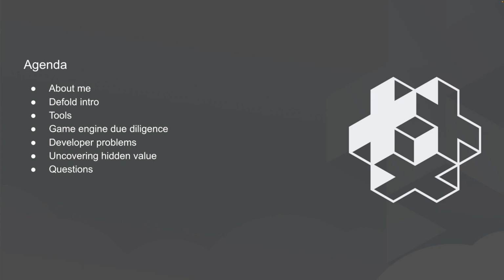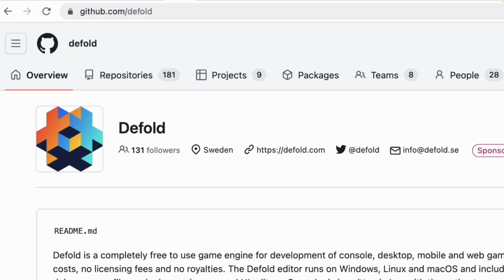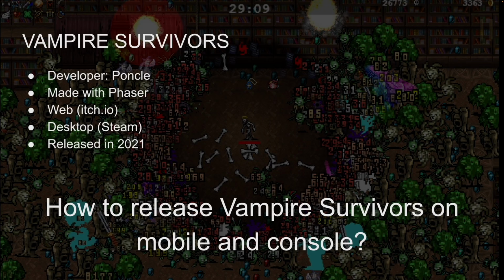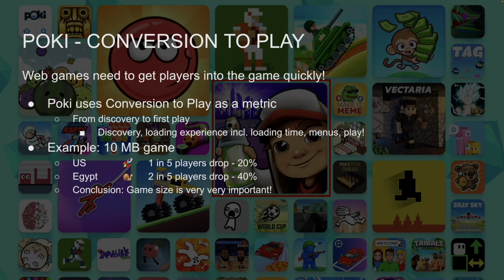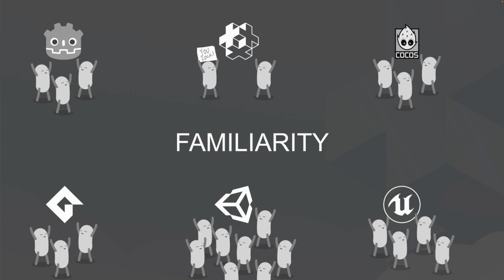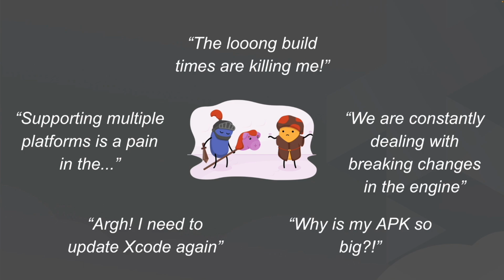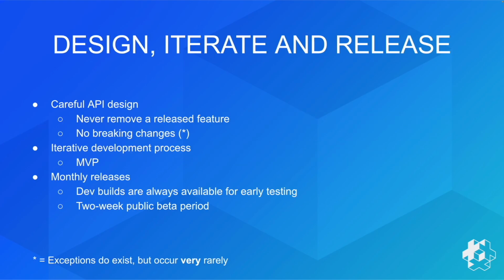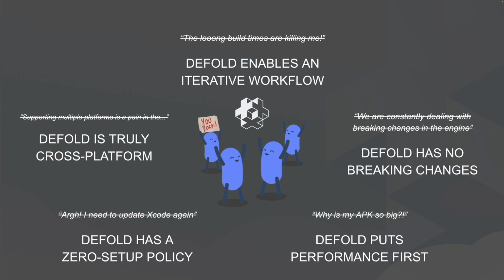Game Engine Due Diligence - for GameDevUtopia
This video will discuss the topic of game engine due diligence and the importance of choosing the right game engine for the game you are making and the consequence it might have to chose the wrong one.

The video is a re-recording of a presentation made for GameDevUtopia on January 14 2024